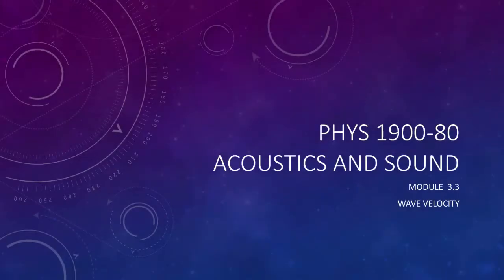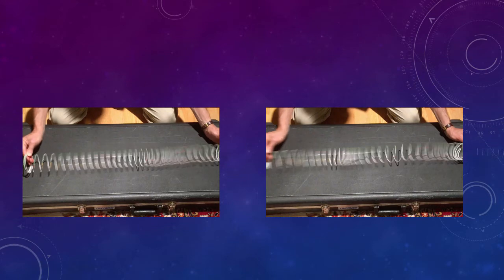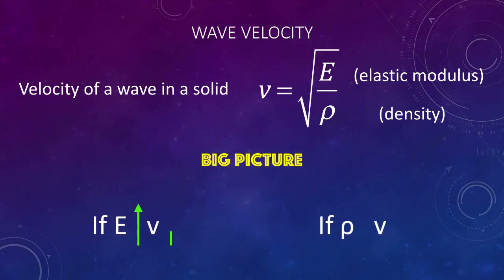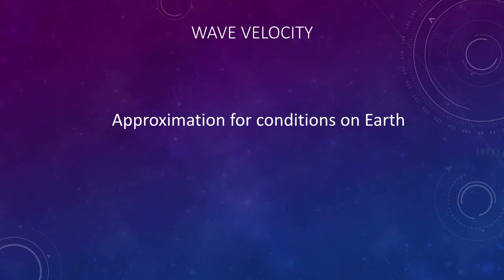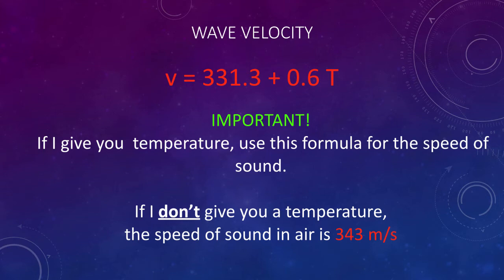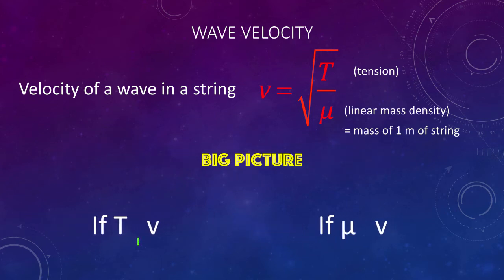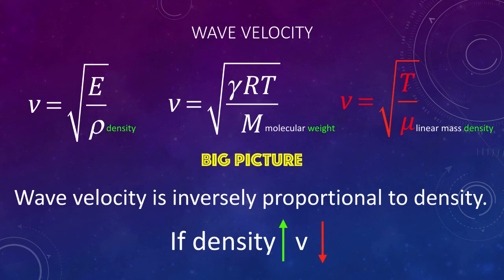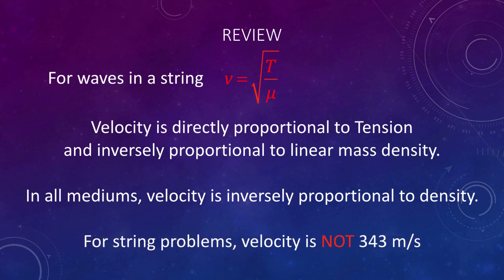Module 3.3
MODULE 3.3  Wave Velocity